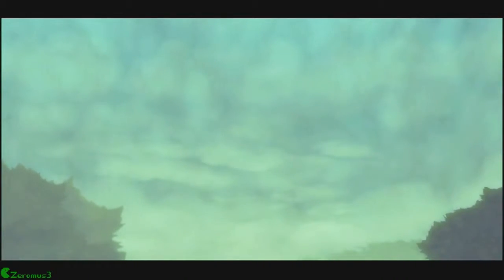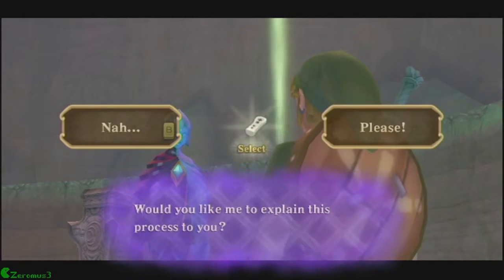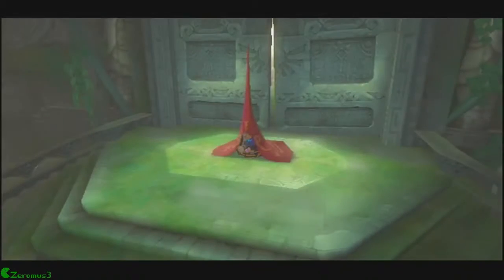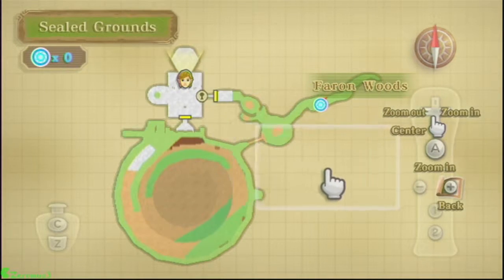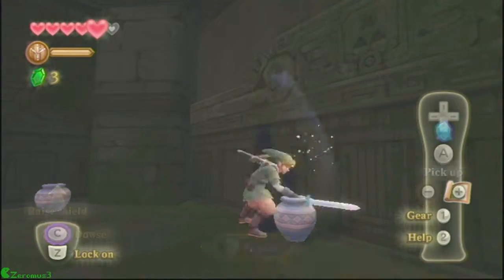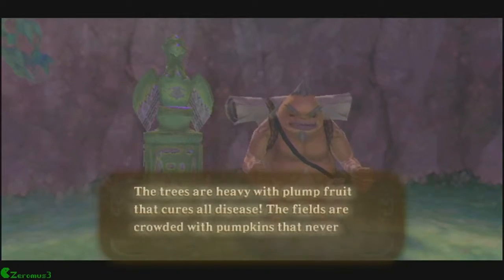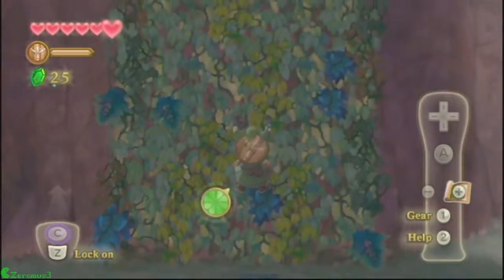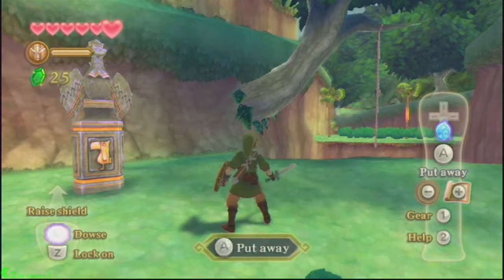Zeromus3 and Bryan Lets Play: The Legend of Zelda: Skyward Sword Part 5 (Scared Grounds)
After taking up the quest from Fi, Link makes his way to the surface to a mysterious land to find a special area which has a mysterious ominous power what will he find within that area as he is looking for Zelda?